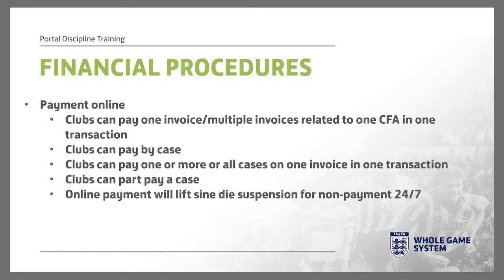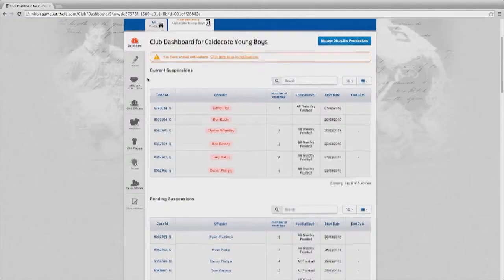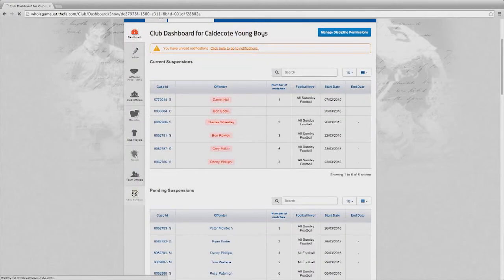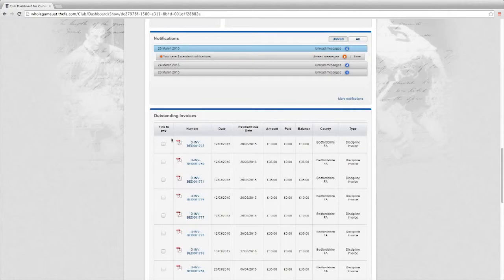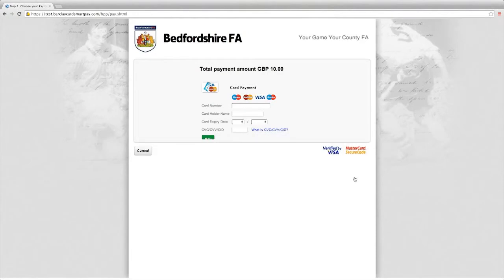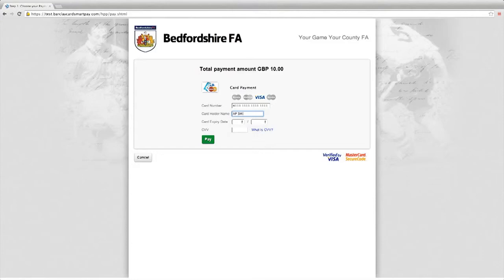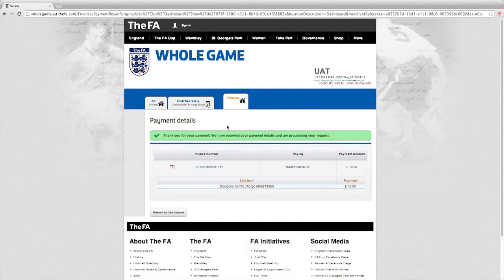Whole Game System Discipline Guide - Finance